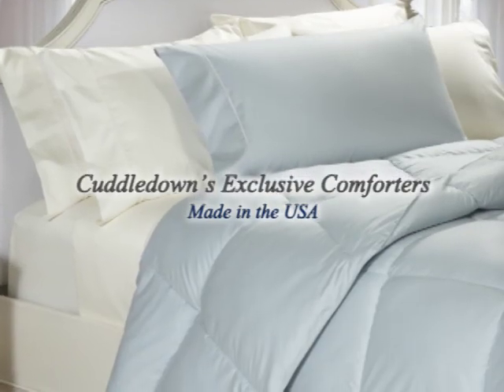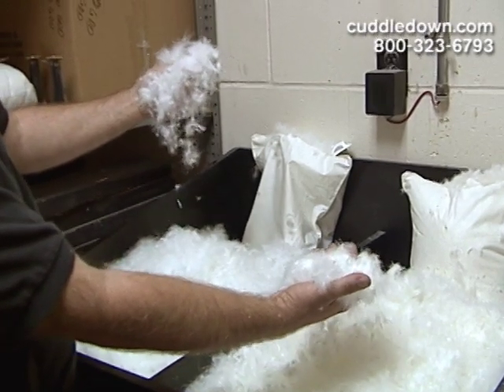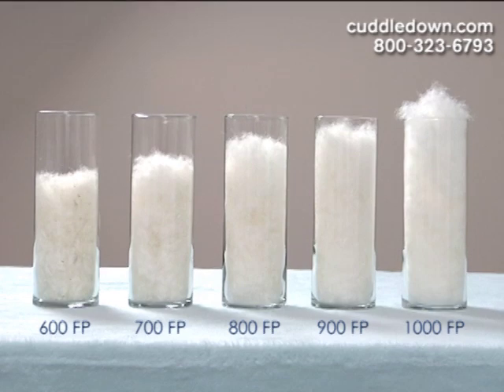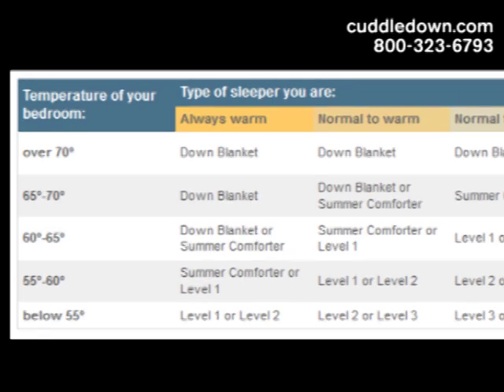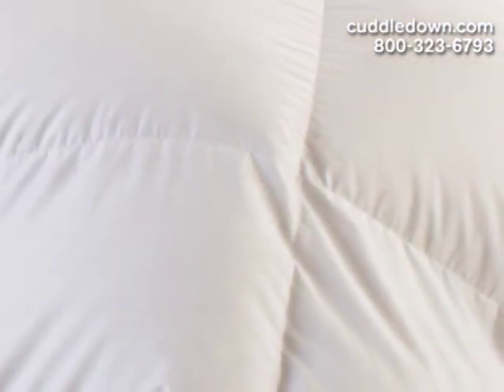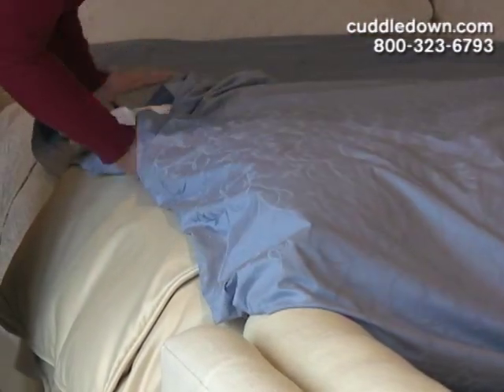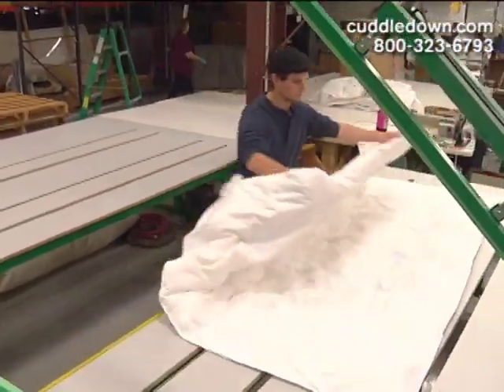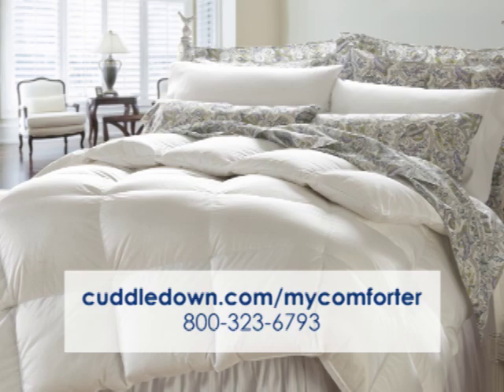How to Choose a Comforter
A fine high quality comforter is an investment - one which, if properly taken care of, will last many years. So how do you choose just the right comforter for you? This video will walk you through the features to consider and help you pick the perfect comforter for your sleeping environment, fabric preferences, allergies, and whether you are a, "hot sleeper" a "cold sleeper" or somewhere in between.